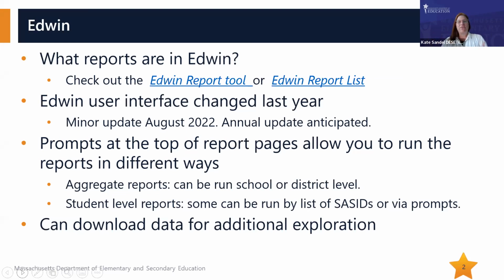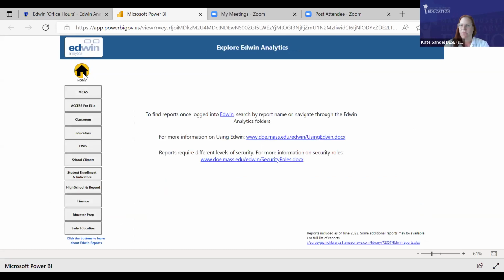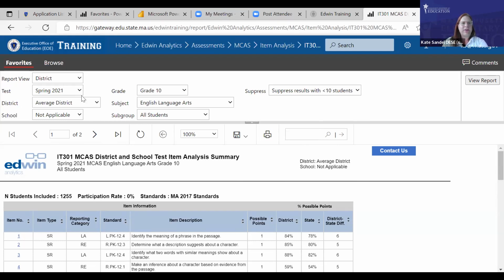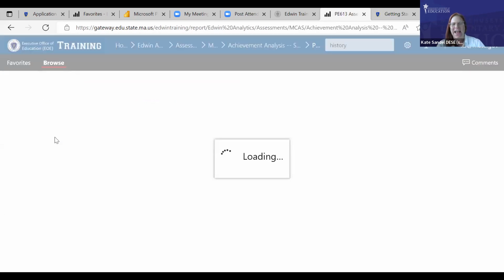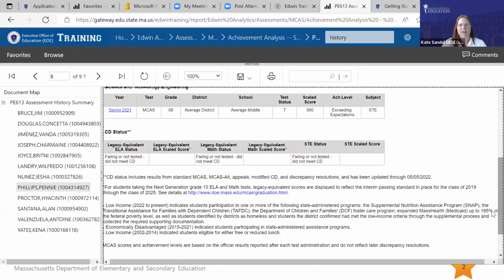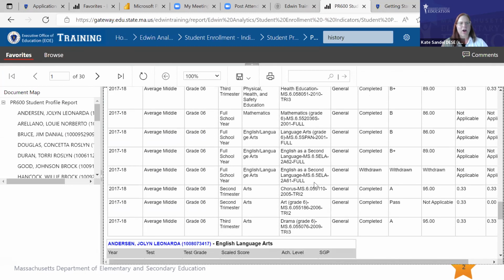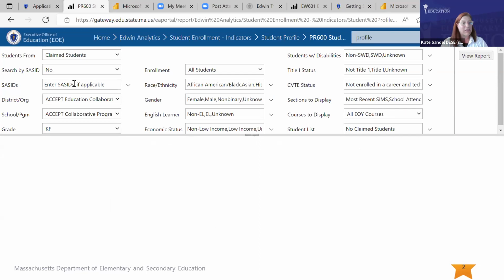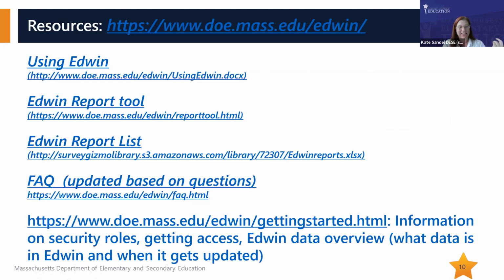Exploring Edwin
This webinar provides an overview of Edwin, a powerful reporting and data analysis tool that gives authorized school, district and state level users in Massachusetts access to new information and reports that specifically support improvements in teaching, learning and educational outcomes. We walk through how to log on and navigate the user interface and demonstrates running a few reports.